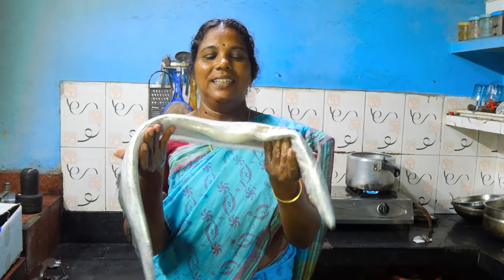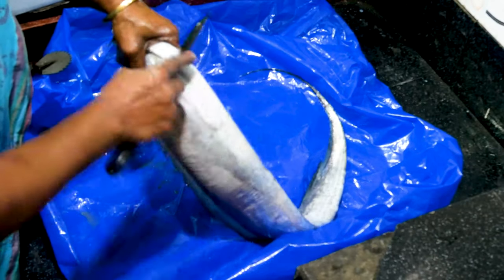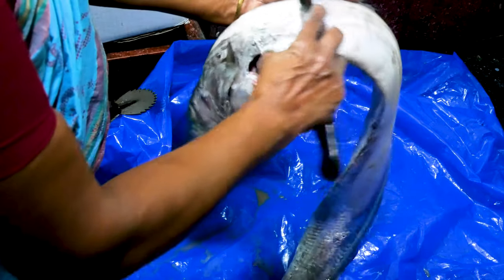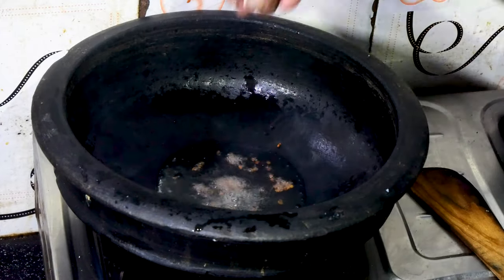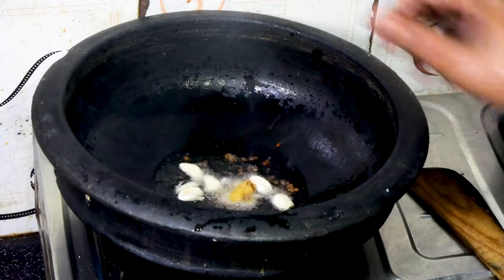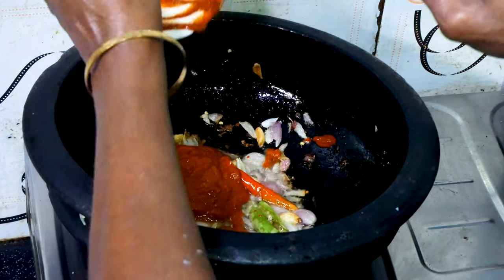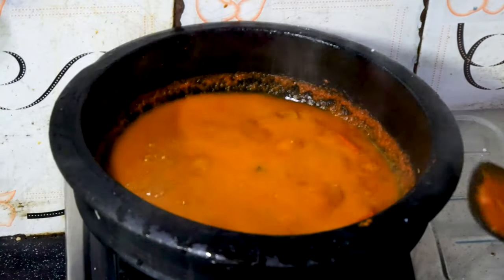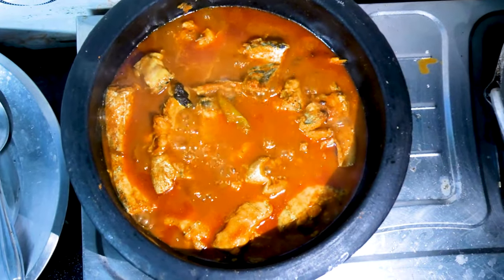വാള മീൻ ക്ലീൻ ചെയ്യാം| വാള കറി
magic kitchen by prasanna